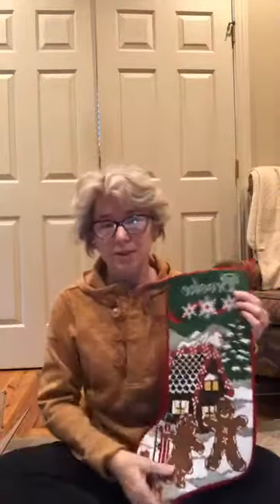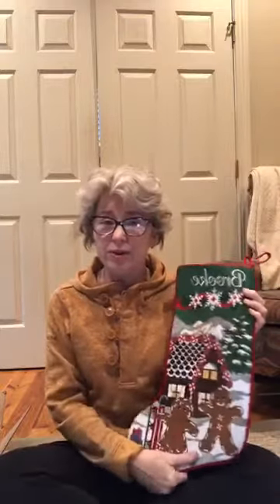Plan Ahead With Your Stockings Using This Strategy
You can avoid last minute stocking stuffing with this plan ahead strategy. You will also receive many gift suggestions for your adult children.